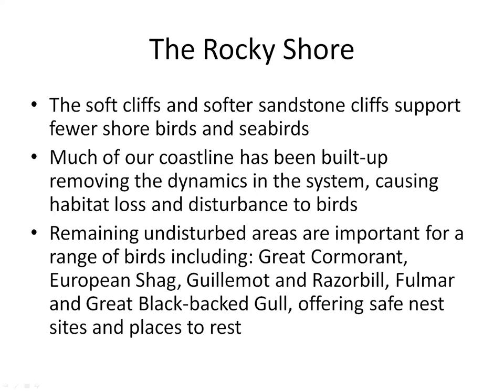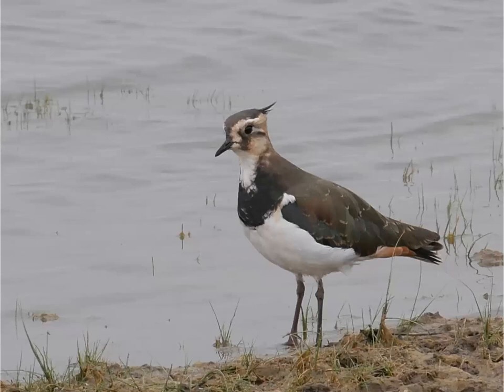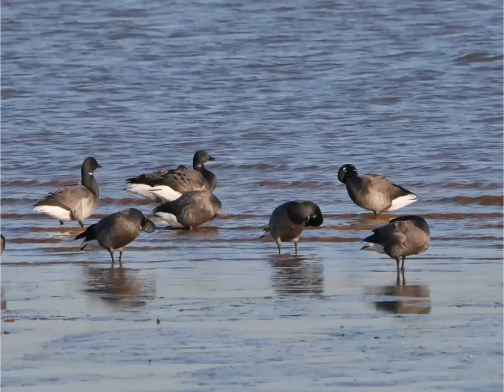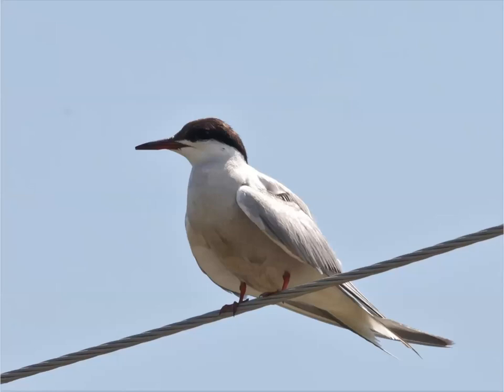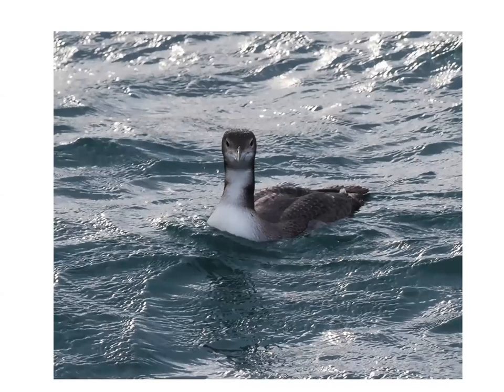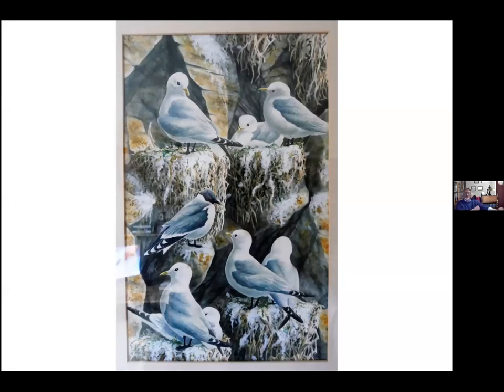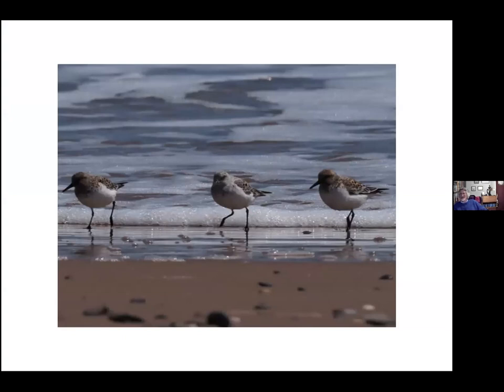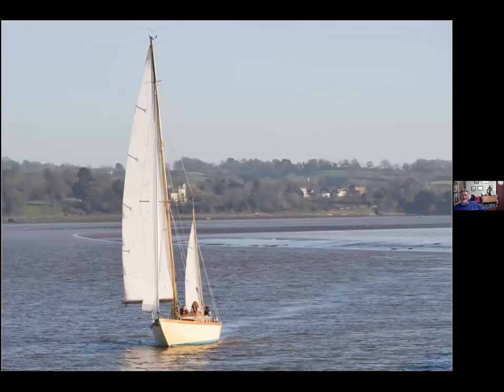South Devon's Birds of coast and Estuary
Pete Stevens, an ornithologist, ecologist and Naturetrek leader talks about and illustrates the many birds that can been seen near and on the sea in south Devon.  This is the 4th invited Zoom talk given to the Shores of South Devon marine life interest association.